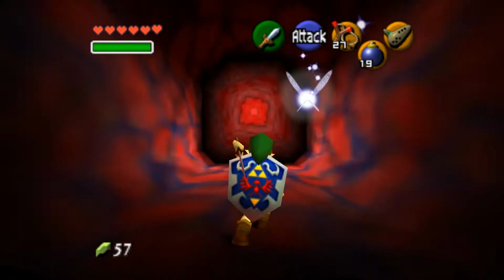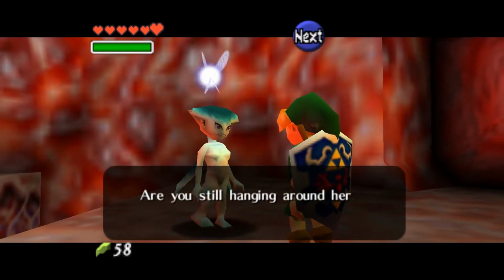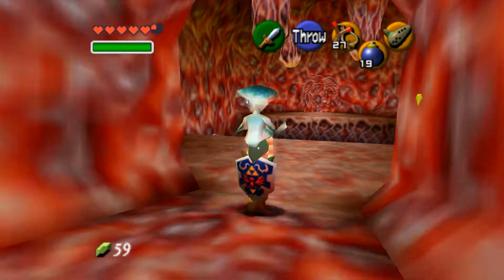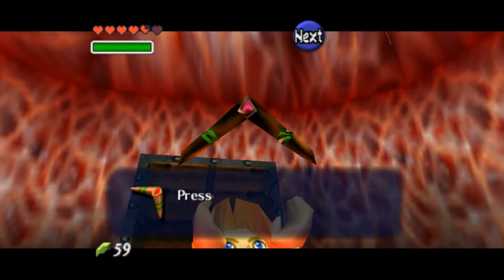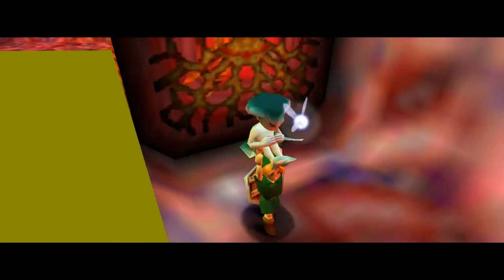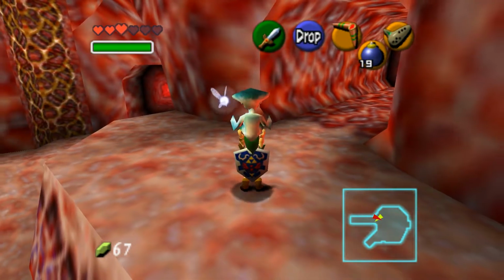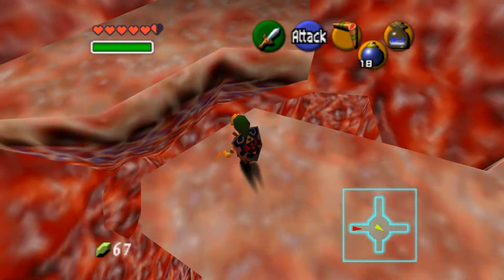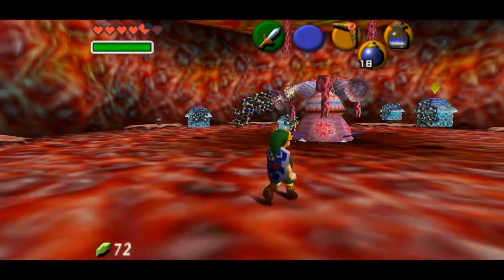Let's Play: The Legend of Zelda: Ocarina of Time - P7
I'm still doing this??